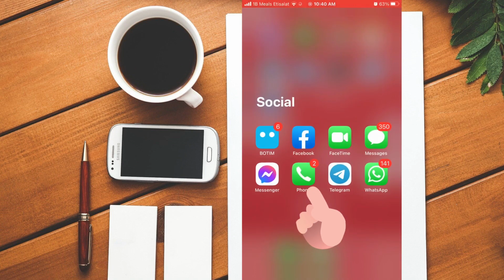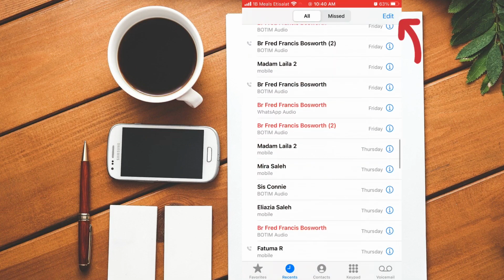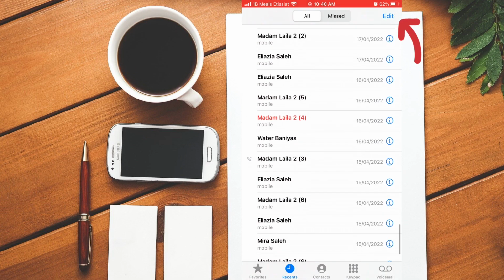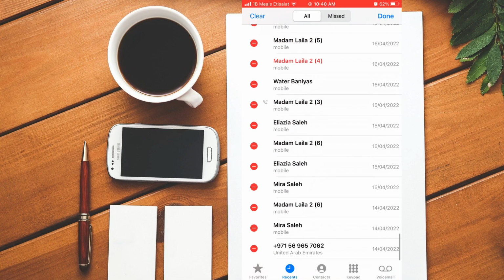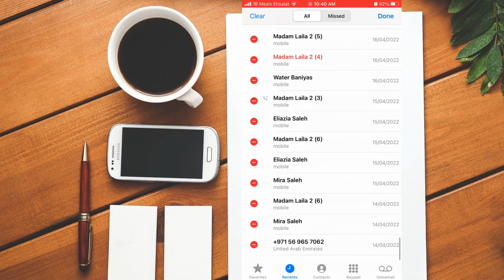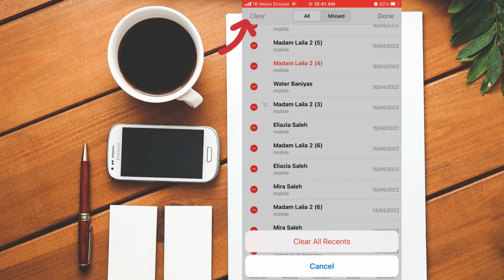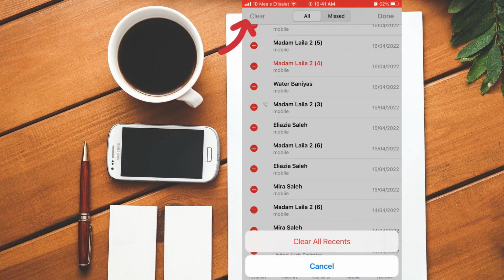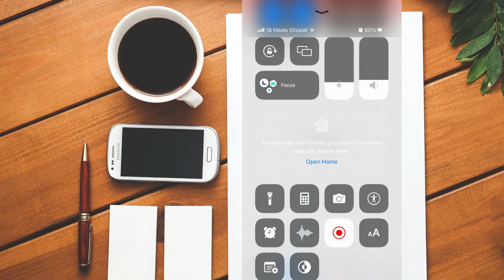How To Delete Call History On Mobile Phone | Clear All Missed Calls Easily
Hi friend welcome here, in this tutorial I Used an iPhone to illustrate how you can easily Delete All Call History and you can try using your phone and let me know how it goes. Cheers!

Atutaka With Love 💕 Regardless…
God bless you always!

Martha K Mirembe
Atutaka Solutions
With Love💗Regardless...